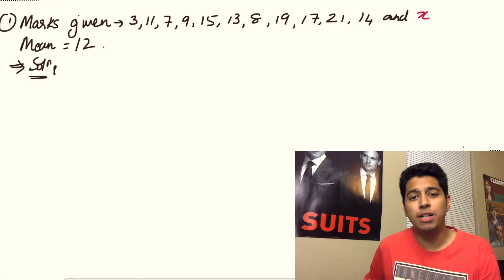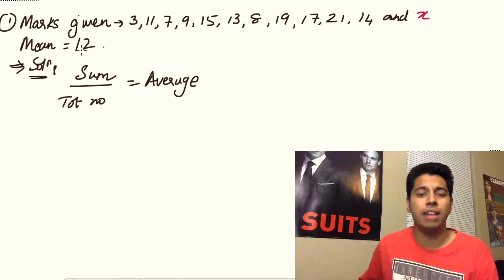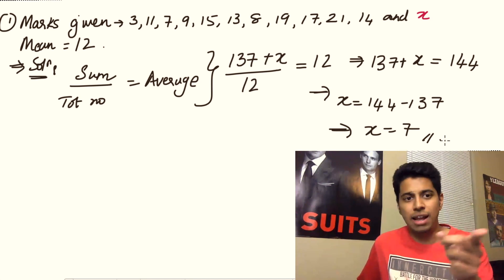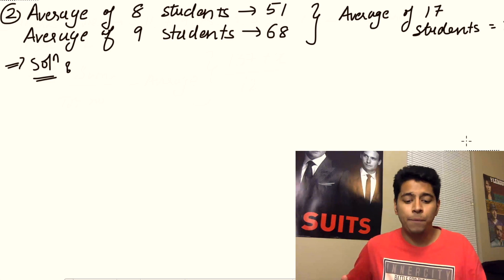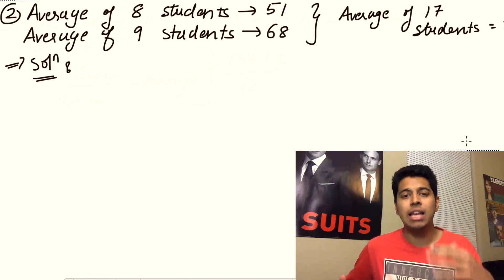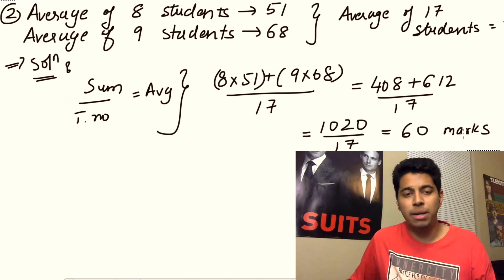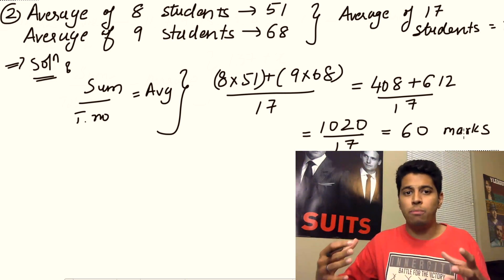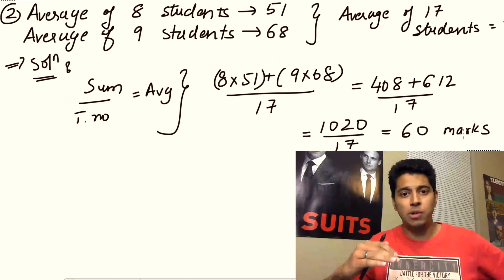Averages - Concepts and Tricks - Part 1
In this online aptitude lecture, let's understand Averages and solve problems based on them.